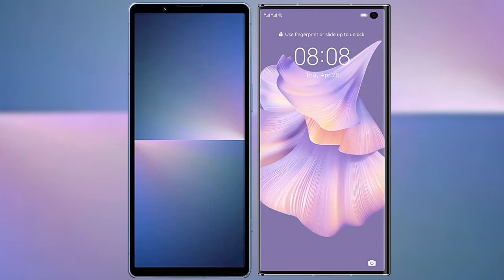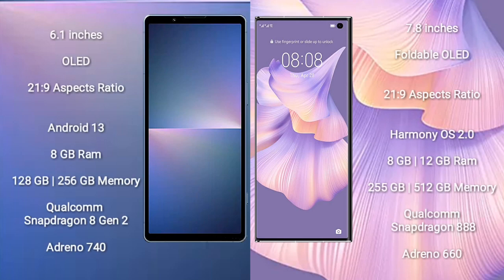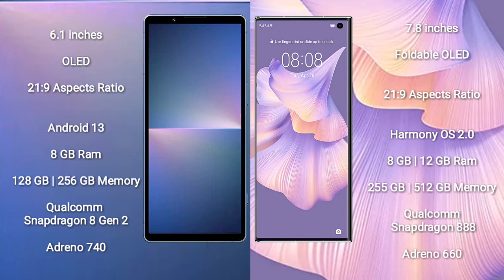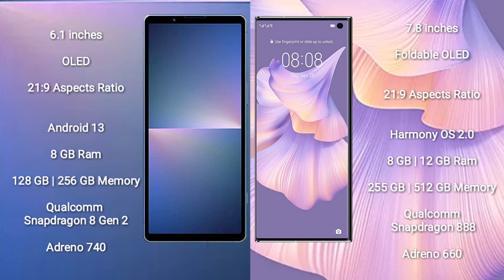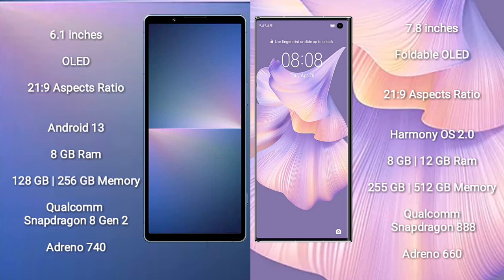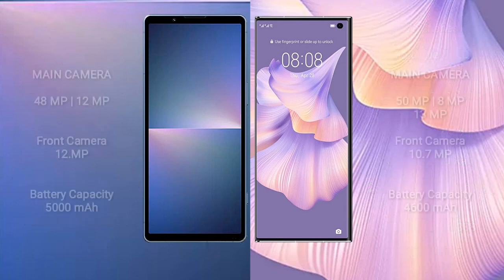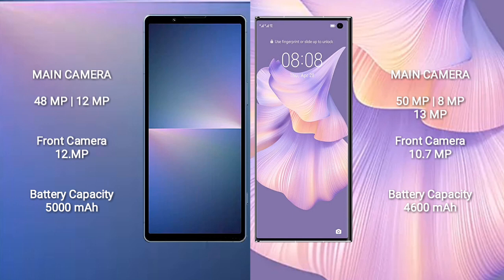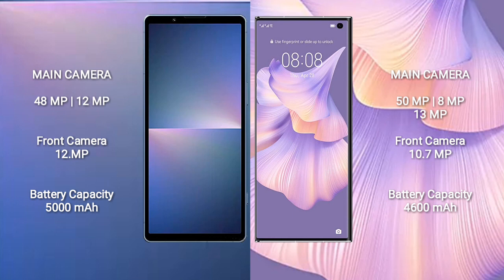Sony Xperia 5 V vs Huawei Mate Xs 2 Review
Sony Xperia 5 V vs Huawei Mate Xs 2
xperia 5 v vs mate x5